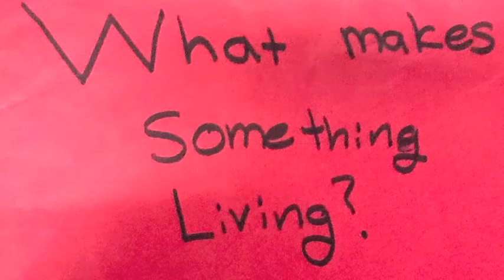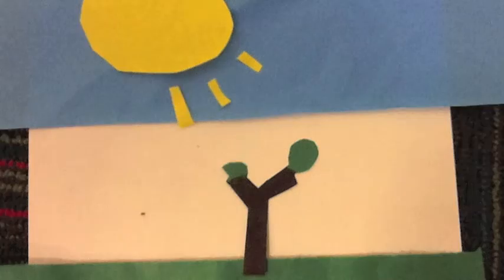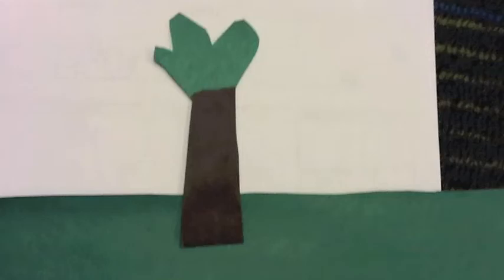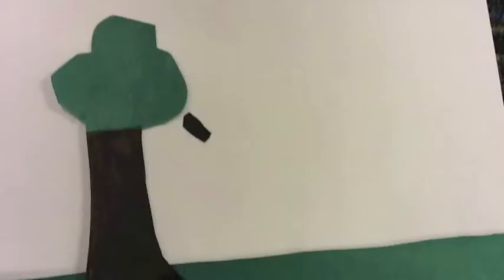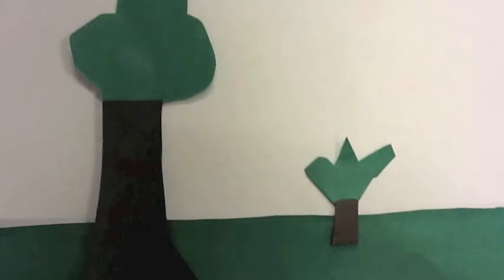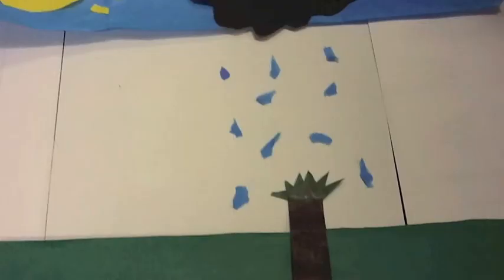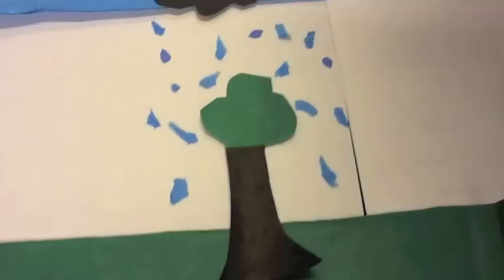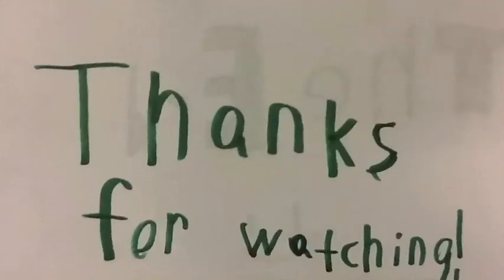Characteristics Of Living Things 3 (Grade 7)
Our Seventh Grade students created "Slowmation" videos that explain the characteristics of living things from a scientific perspective.

In this one, we explore the life of "Tony the Tiger" as he grows and adapts to his environment.